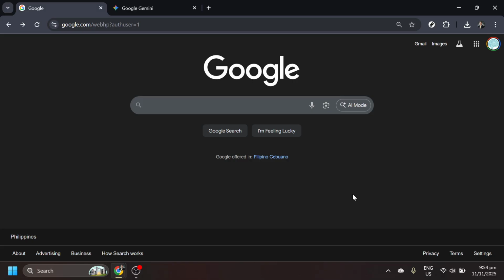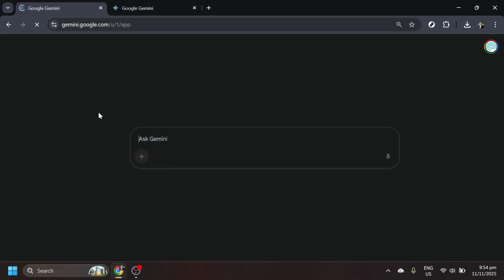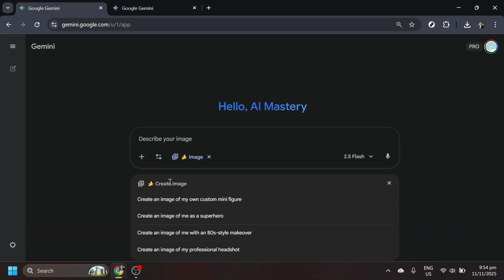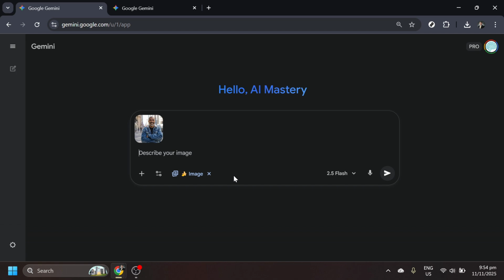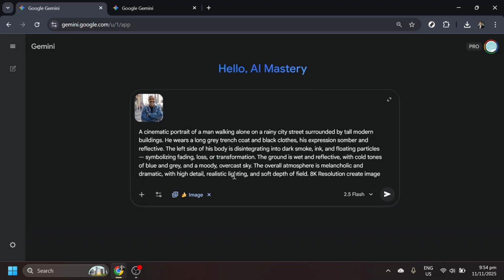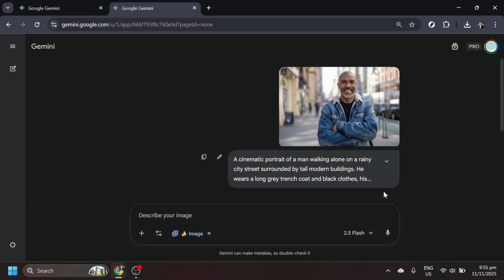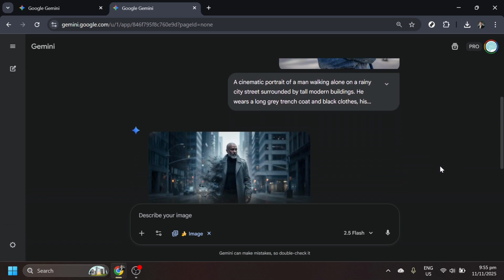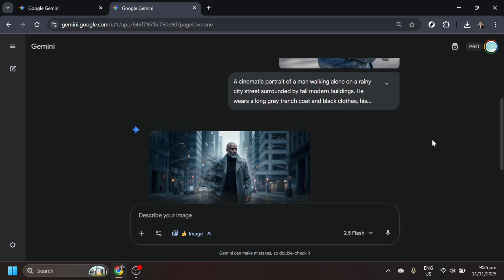HOW TO CREATE STUNNING IMAGES USING GEMINI AI | Fading Man Effect (Updated 2025)